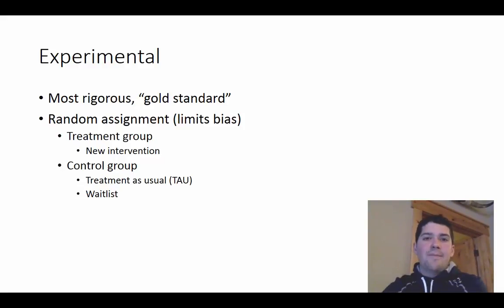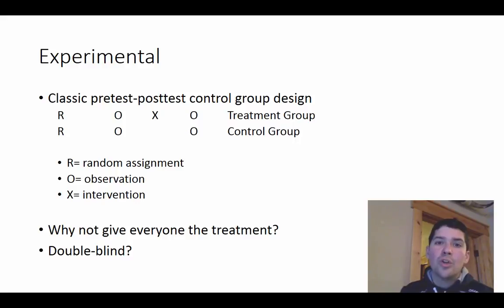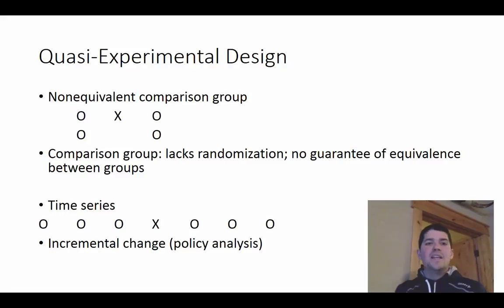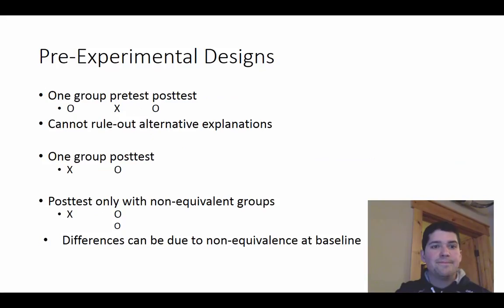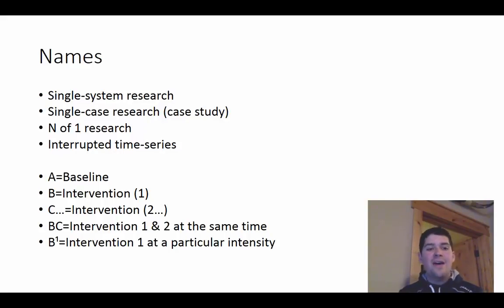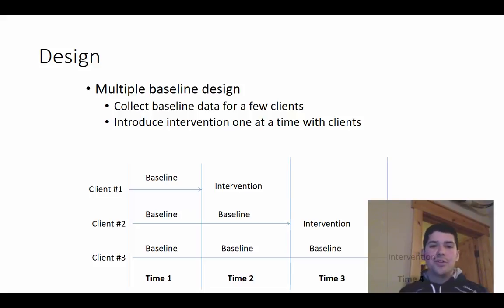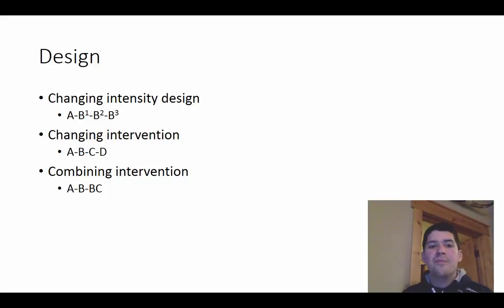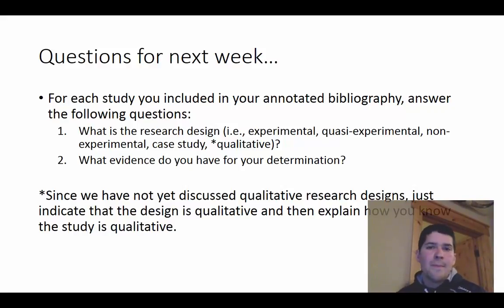Quantitative Research Designs